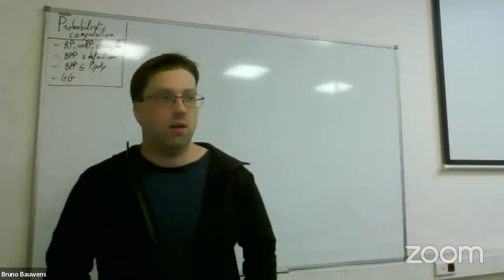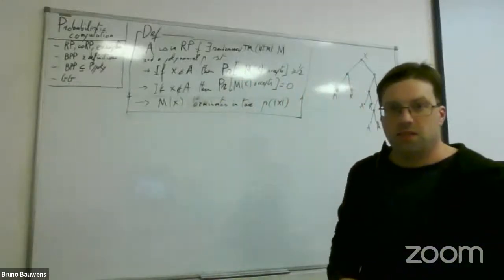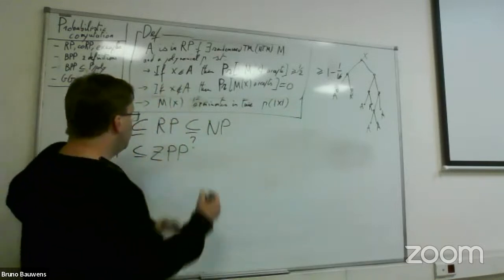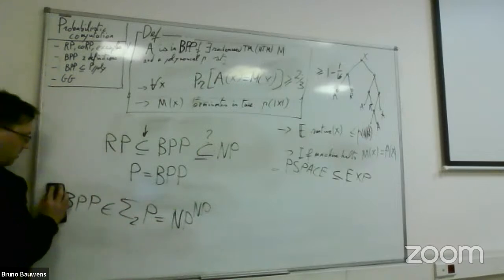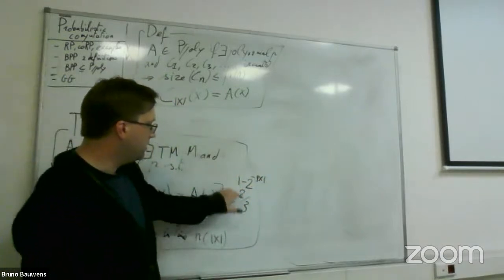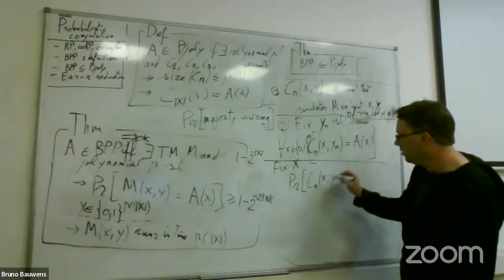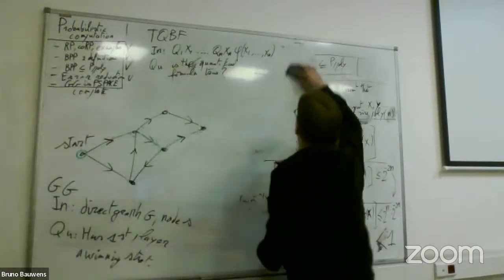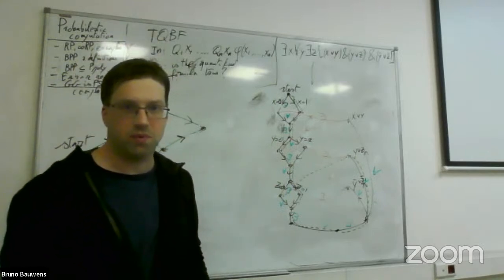Theory of computing, HSE, lecture 9: probabilistic computation